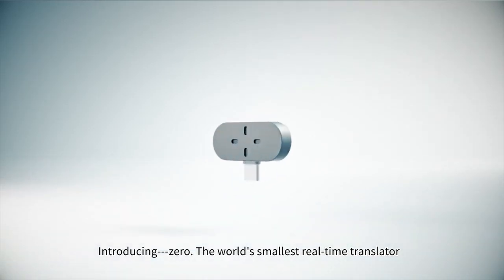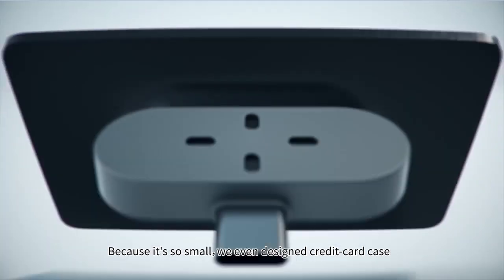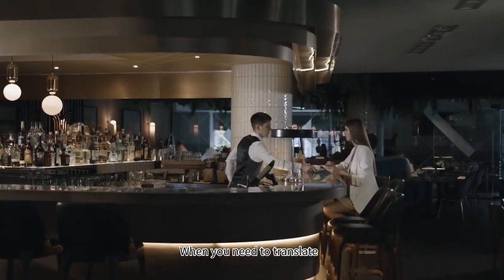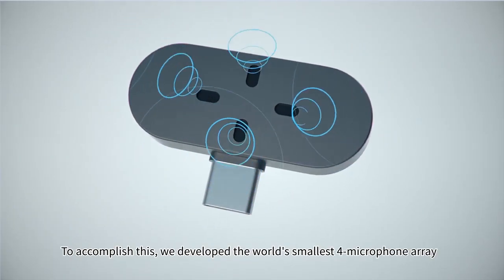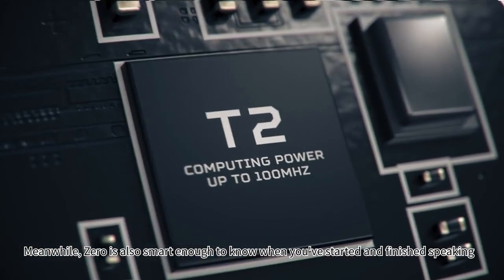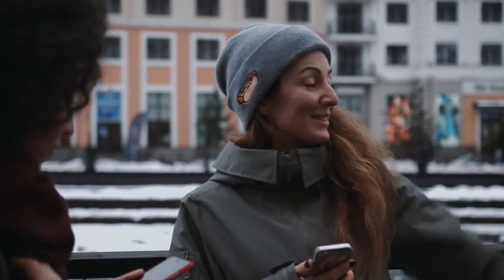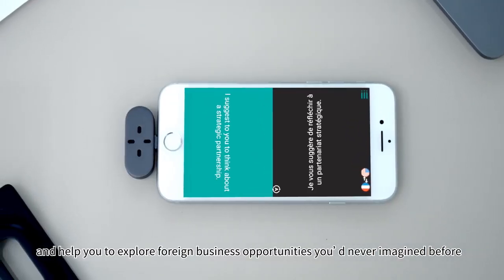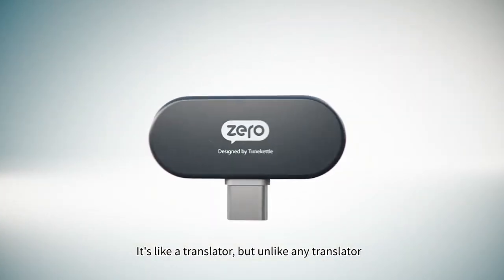Zero : Reinventing the Translator - For Everyone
The world's most intelligent, portable and multifunctional translator.

Overview
What’s missing from today’s translators?

For too long, handheld translations and apps only focused on the translation itself. The user and the experience were neglected and considered secondary. Having to pass the device back and forth, pressing buttons, and a slew of unnecessary gimmicks made these already expensive devices clunkier, and more unusable.

All we ended up with were language barriers that remained unbroken!

START FROM ZERO
Zero was designed to smash language barriers, and to end those embarrassing moments. It drastically outperforms existing handheld translators and apps both in price and in user experience.

We hate to rest on our laurels so we made the Zero both mobile, and versatile. It’s a smart mic that’s always at hand for your next business meeting, interview, or just to hear yourself practice the language you want to learn. Not only does Zero outperform its closest competitors, but it's also cheaper.

At a diminutive 4cm x 1.5cm x 7mm (1.6 x 0.6 x 0.3 inches), Zero is barely there. Slip it into a streamlined card case and you can fit it into pockets, wallets or purses for maximum accessibility

Supports natural and easy face-to-face communication
Top-notch translation technology has never been so accessible. The Zero works together with the other device you carry everywhere: your phone.

Just plug the Zero in and let it take care of the rest.

No need to charge it separately or fiddle with buttons. The Zero knows who is speaking and reads aloud what they say in the other person’s language. And just in case, the text appears on both sides of the screen to help clear up any potential misunderstandings.

It’s more than just a translator: the Zero’s three versatile modes make it an everyday companion
MEETING MODE:

Zero records and separates the voices of up to 4 speakers simultaneously, so you don’t have to worry about who said what. The log will conveniently show who’s talking as well as what they said, and you can play it back whenever you want. The microphone array is also set up to cover all angles so that you can just place the Zero on the table and let it do its thing!

INTERVIEW MODE:

There’s nothing worse than worrying whether your handheld device has picked up everything, particularly when you’re conducting an interview! Stop going back and listening to the recordings a hundred times over because it’s barely audible. Focus on the relationships you’re building and forget that there’s a tiny device in front of you!!

The sum of all parts
36 languages and 84 accents from around the world outperform any single 'app' or translation engine

It’s become more and more apparent that no company – no matter how large – can optimize the recognition or translation of every single language. So instead of reinventing the wheel, we spent our days and our nights on finding which algorithms work the best for specific languages and only integrating those into our app. What did we get as a result? A service that constantly outperforms every single-engine translation app or hardware out there.

Chatting with local hawkers in the historic markets of Istanbul? Going to a crazy cool pool party atop Singapore’s iconic Marina Bay Sands Hotel? Interviewing that big exec you’ve been dying to talk to at her Stockholm headquarters? Wherever you go, Zero can follow.